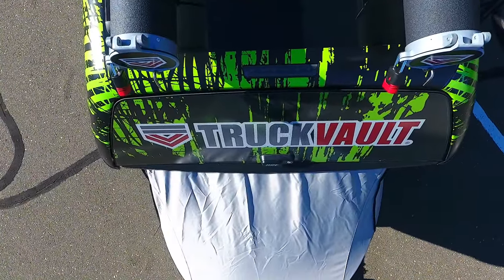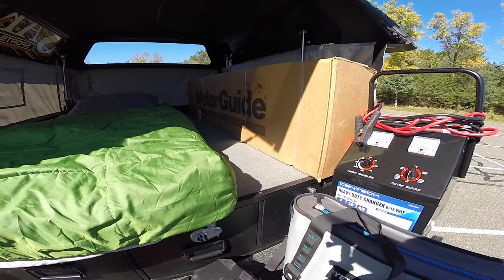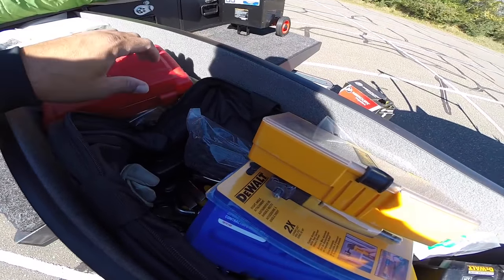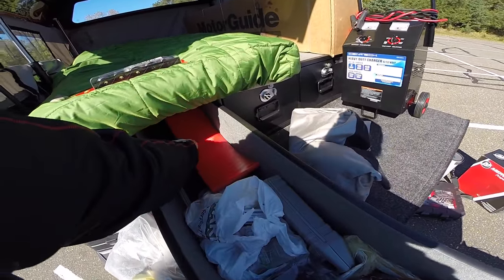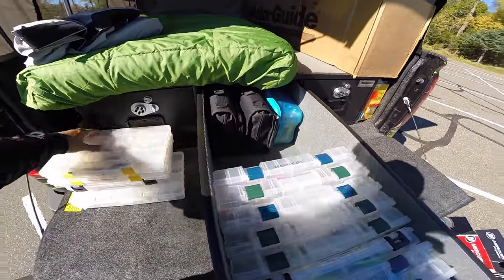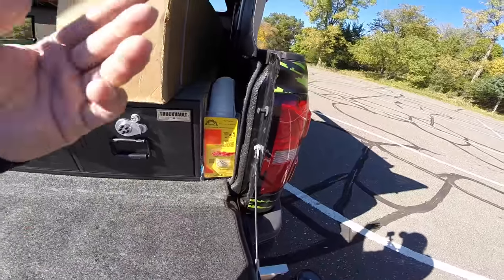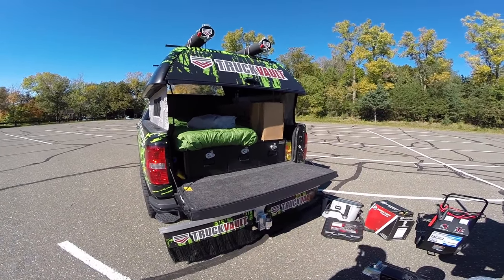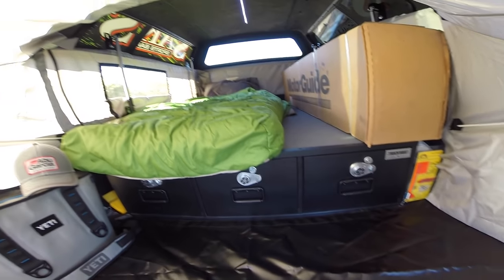VLOG #7 Truck Tour, TRUCKVAULT, ARE Z Series Topper, Rod Pods, Topper EZLift System, Tent EZLift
A complete tour of my truck I use on Tour for fishing.  I will show you the TRUCKVAULT, ARE Z Series Topper, Rod Pods, Topper EZLift System, Tent EZLift System.

VLOG #6 Rattlesnakes, Carp tree stumps, and a little angler breakdancing during Pre-Fish on Lake Oahe Day #6

VLOG #5 How I have my 2121 Warrior Boat set up for the Cabelas National Walleye Tour Championship Lake Oahe

VLOG #4 We survived another storm in Mobridge South Dakota during pre-fish for the Cabelas NWT Championship

TRUCK GEAR:

2. ARE Z Series Topper
4. ARE Topper EZLift System
5. ARE Tent EZLift System
6. Anderson 3620 Rapid Jack
7.Yeti Coolers - Yeti Hopper Cooler

Rod/Reel/Line I used:
1. Suffix Leadcore (18 lbs)
2. Abu Garcia Ambassadeur LC Offshore Reel
3. Berkley Heritage Trolling Rod
4. Fenwick Elite TechTM Walleye Casting Rods
5. Berkley Fireline Fused Crystal Superline
6.  2-Ounce Bottom Bouncer

Baits I used:
1. Berkley Gulp Killer Crawler Bait
2. Berkley Flicker Shad Bait
3. Berkley Flicker Minnow #9
4. Custom Spinner Baits
5. Rapala Jointed Shad Rap
6. Berkley Pitbull

Location: Lake Oahe, South Dakota
Date: August 2nd, 2016

Camera Gear I used:
Sennheiser wireless mic